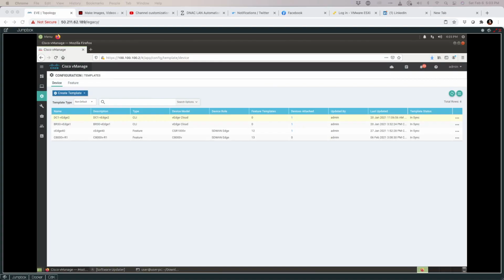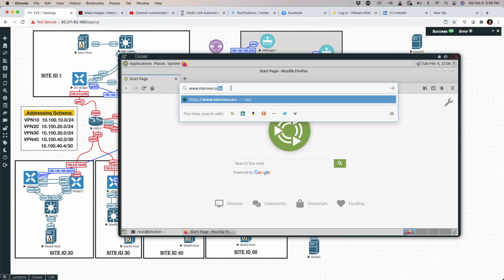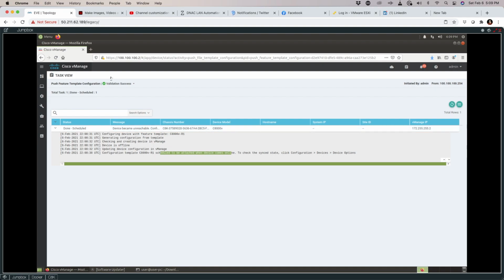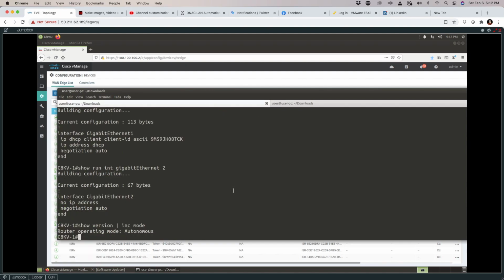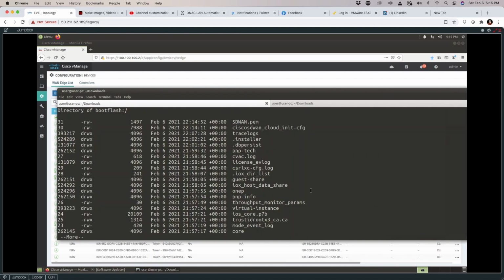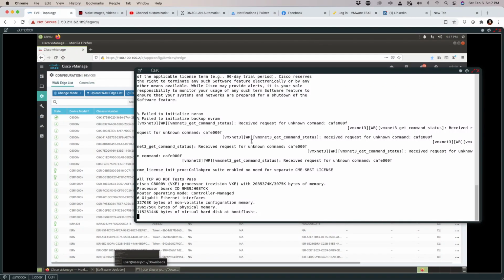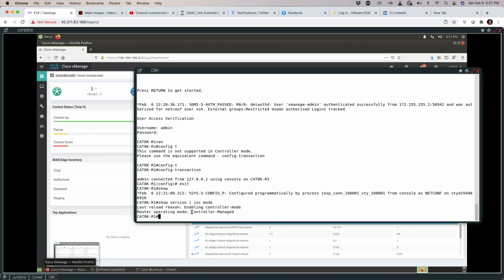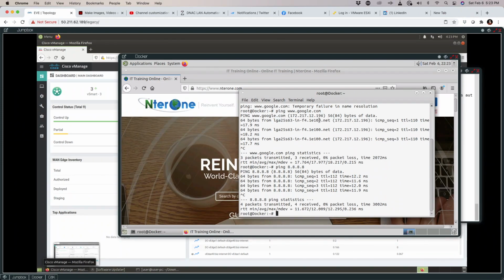Cisco SDWAN - Add a Catalyst 8000v to your vManaged SEN Fabric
Cisco SDWAN - Add a Catalyst 8000v to your vManaged SEN Fabric walks you through the use of the Cisco vManage and CAT8000v console setting and configurations necessary to onboard the 8000v as a viable cEdge router in the SDWAN environment. This video leverages pre-existing templates.